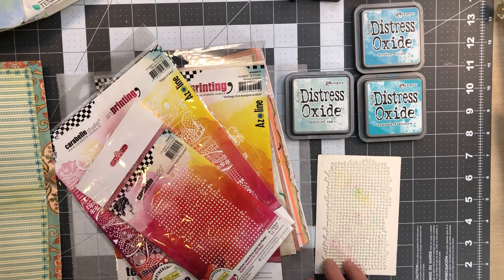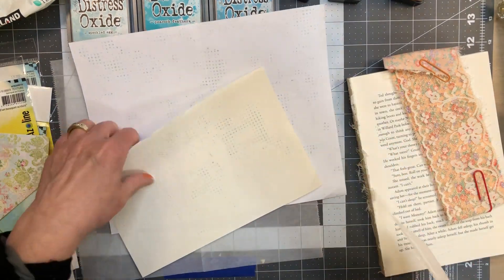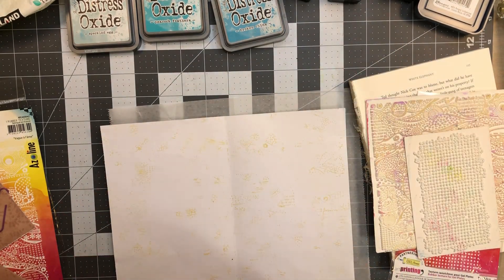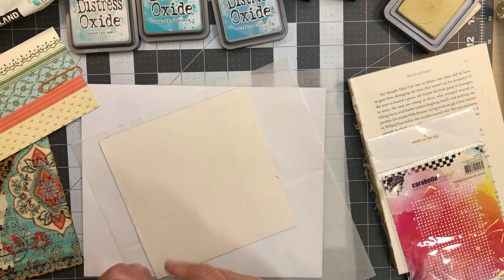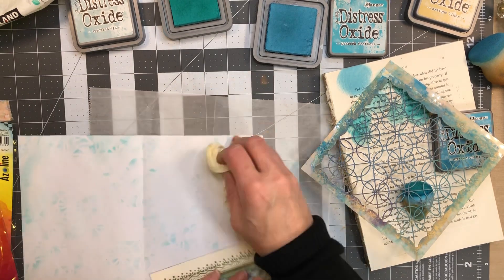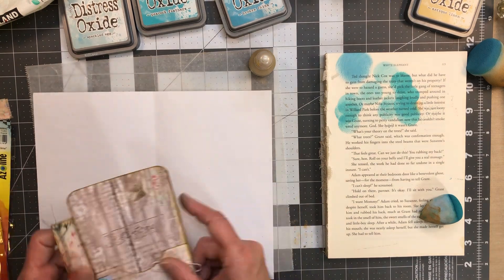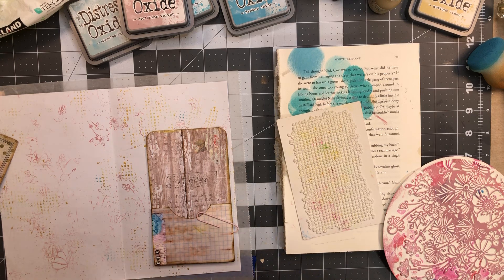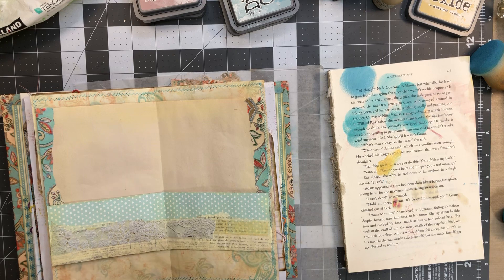Decorating Background Pages “Be Sweet”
Using texture plates and ink to create some visual interest on the plain white pages to add a little extra behind the pockets, tucks, and bellybands. I am seriously loving how shes coming along 😍
What do you think of that middle spread? That was one of those “ it just happend moments” and I couldnt stop 😄

Please share my YouTube channel with anyone you feel could benefit from my content, corny humor, or as I’m told, my soothing phone voice 💤 😆

Love and friendship always,
~Sandra XO

Sandra Wildermuth
Blossom & Inspire

I LOVE stationary, lace, journal cards, tags, notes from friends, anything made, drawings and doodles 🫶🏼🤗